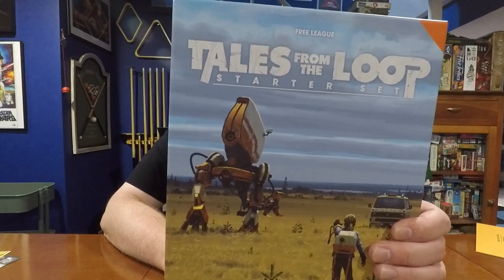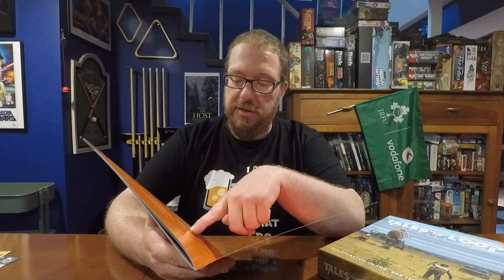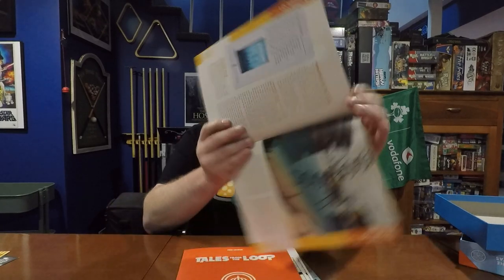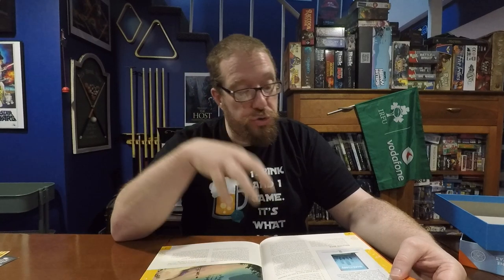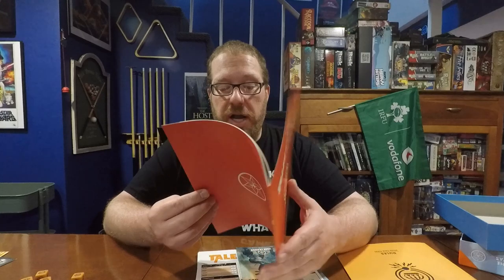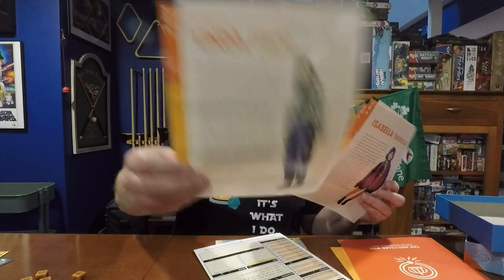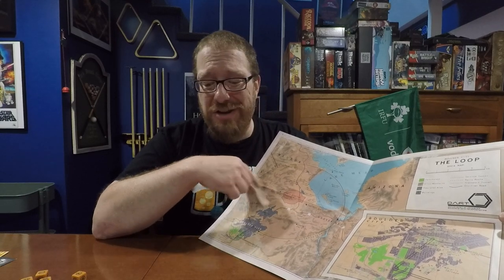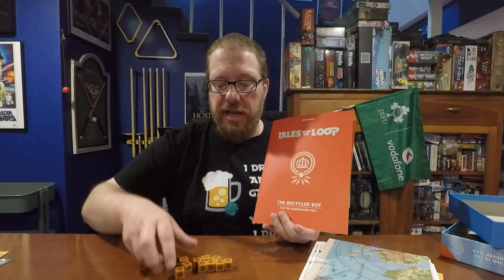Tales From the Loop Starter Set Review